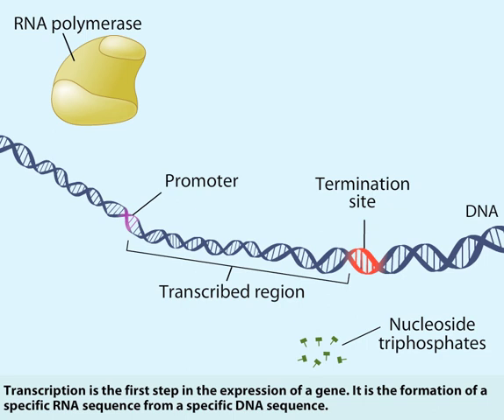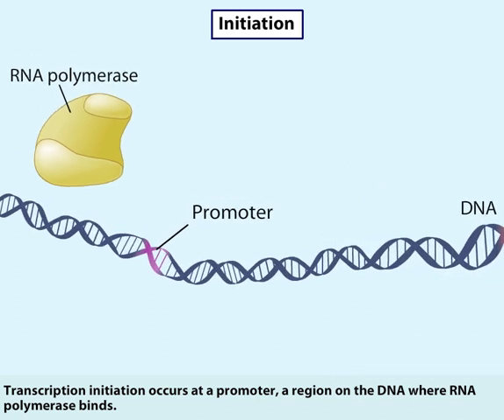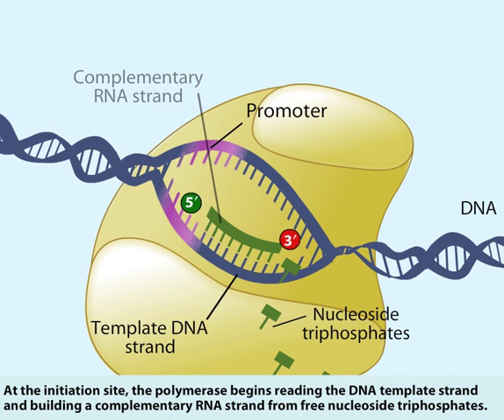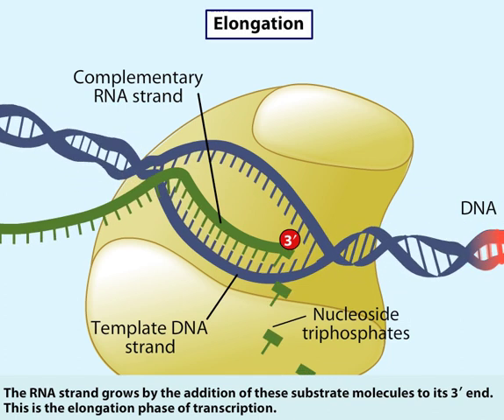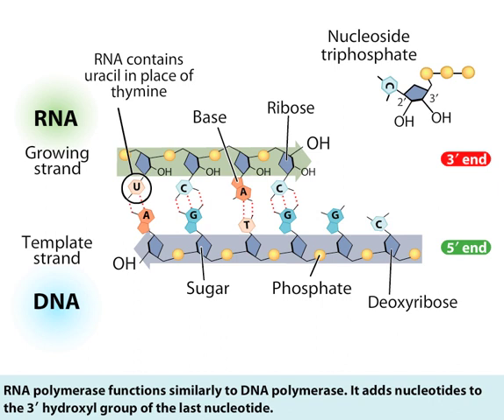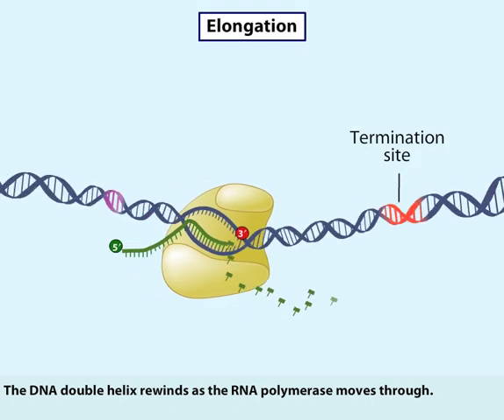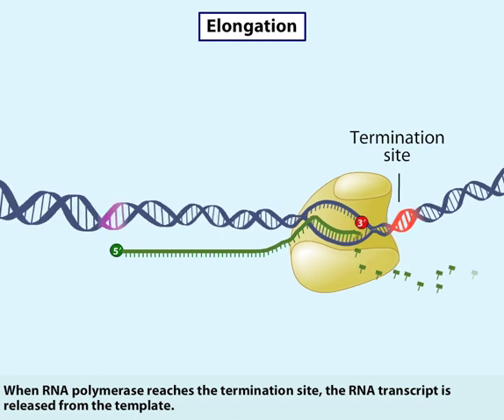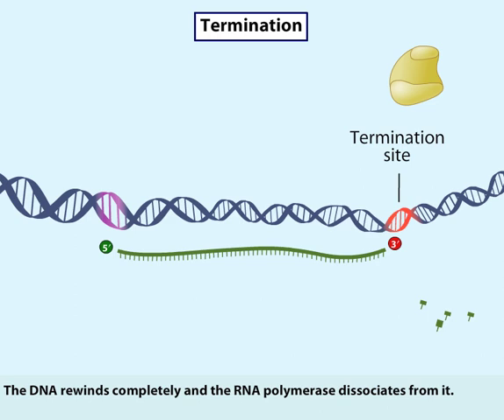Transcription | DNA dictating RNA process